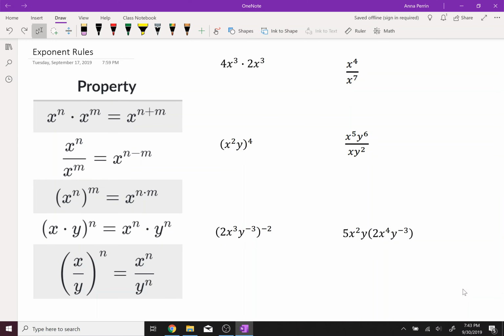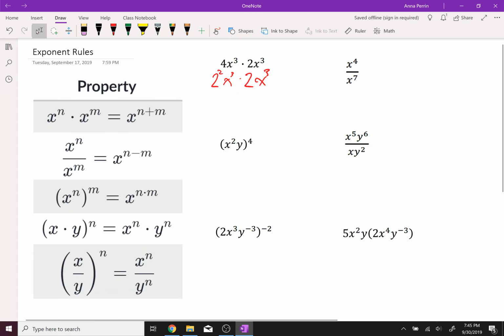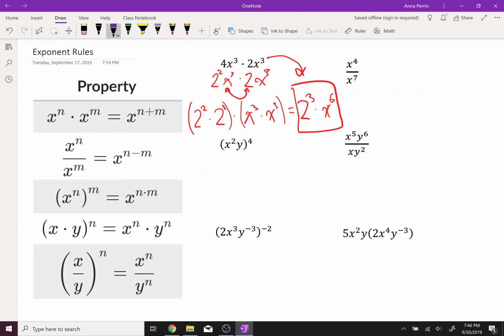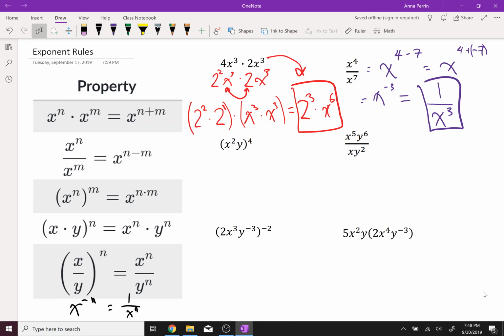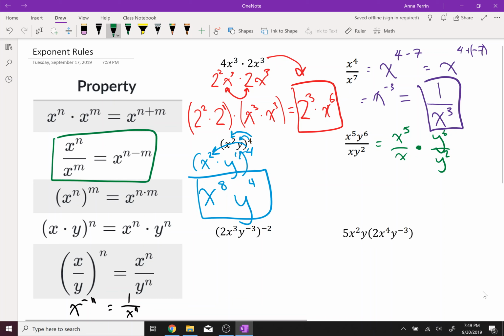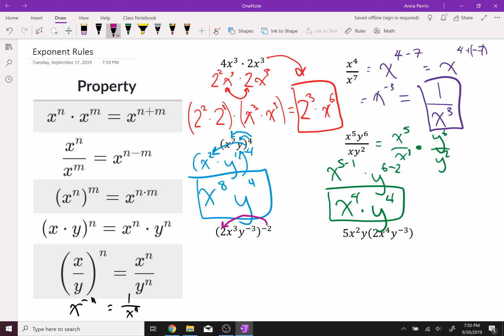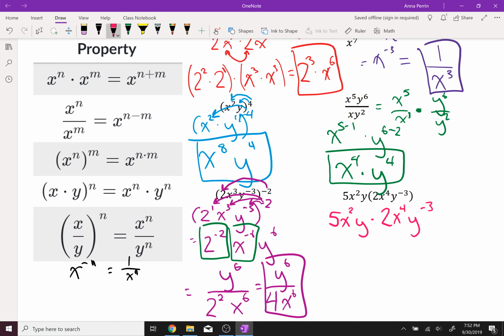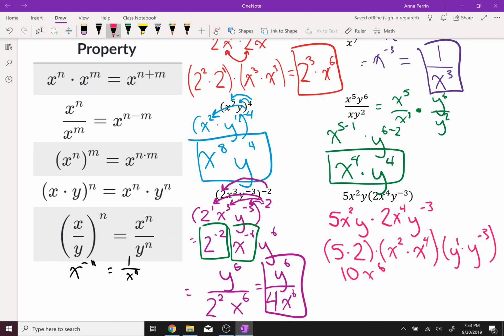Applying the Exponent Rules